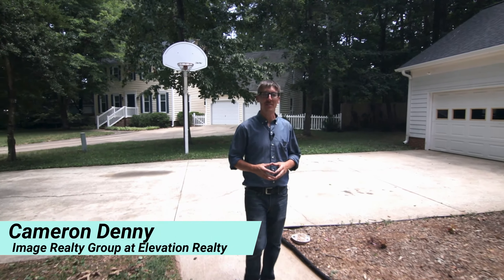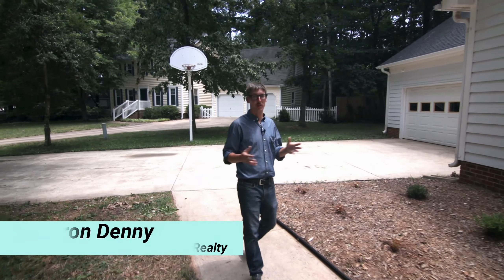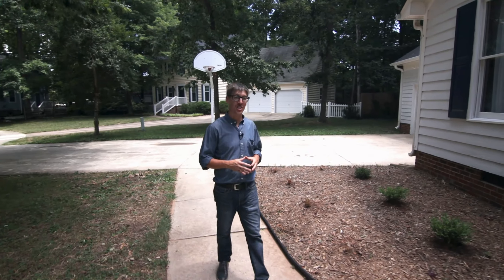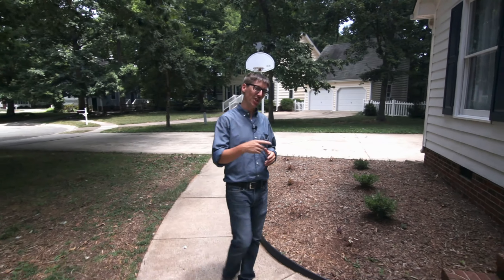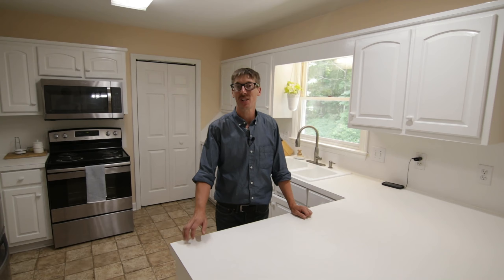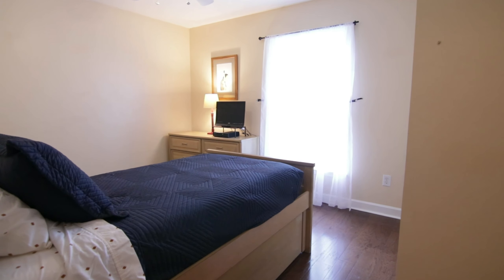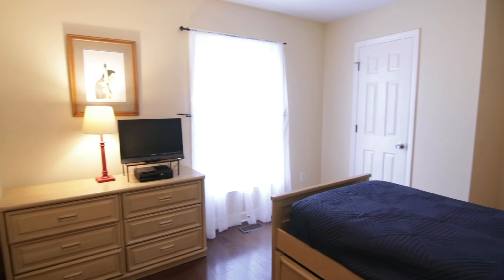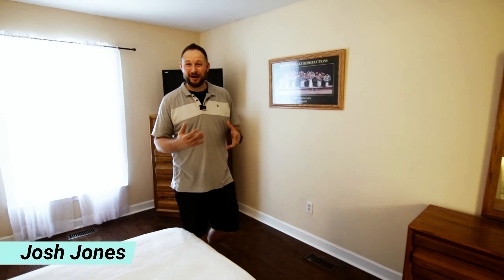105 Azalea ct Mebane NC 27302 - Image Realty Group - Realtor Josh Jones and Realtor Cameron Denny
Are you looking for a well-maintained ranch split-floorplan home in a secluded cul-de-sac and only four minutes from the interstate?  Welcome home!  Large open kitchen, vaulted living area, spacious primary suite with walk-in closet, and engineered hardwoods throughout the entire living area and bedrooms.  New Roof 2021, fresh interior paint.  Oversized garage with tons of storage, extra wide paved driveway, and a quiet established neighborhood with sidewalks for sunset walks.  No HOA dues!  Come check it out.

📍listed by Image Realty Group at Elevation Realty
🤵Realtor Josh Jones